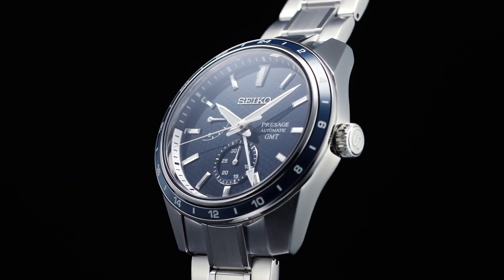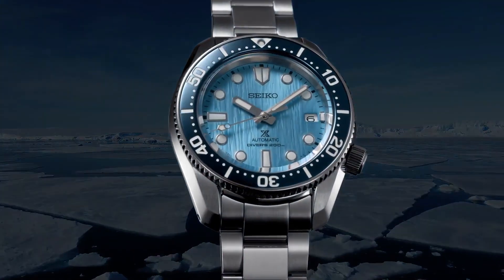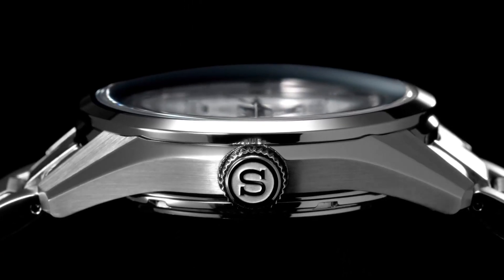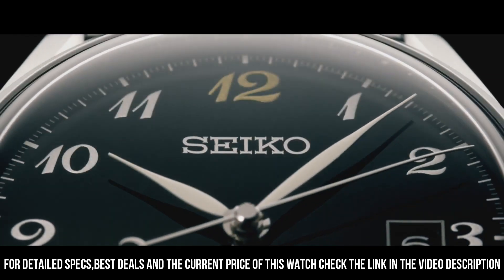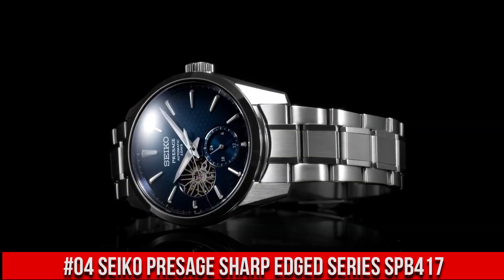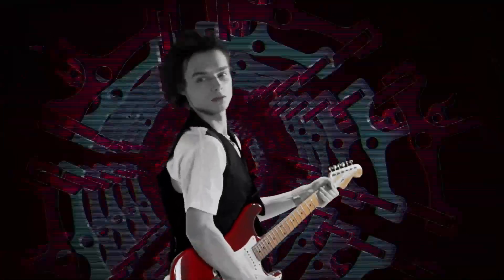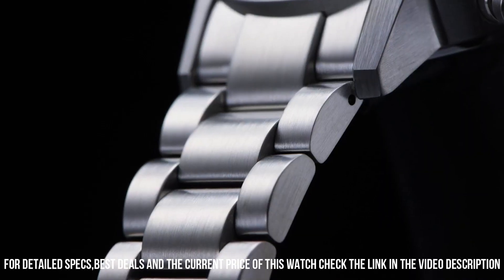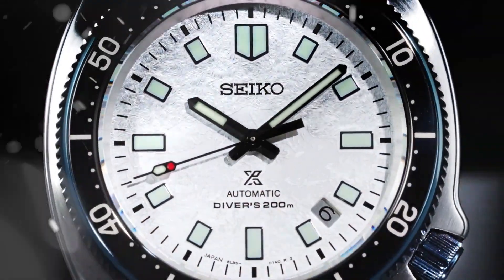TOP 10 LATEST SEIKO WATCHES FOR MEN 2023!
Hello Friends If you are looking for the TOP 10 LATEST SEIKO WATCHES FOR MEN 2023.You are in the right place.

12.Seiko Presage Arita Porcelain SPB093J1

?Amazon US
11.Seiko Presage Sharp Edged Series SPB303J1

?Amazon US
10.King Seiko SJE089

?Amazon US
09.Seiko Prospex SPB299J1

?Amazon US
08.Seiko Presage The Shippo Enamel Limited Edition SJE079

?Amazon US
07.Seiko Presage Sharp Edged Series SPB415J1

?Amazon US
06.Seiko Presage Urushi SJE081

?Amazon US
05.Seiko Presage Sharp Edged Series SPB307

?Amazon US
04.Seiko Presage Sharp Edged Series SPB417

?Amazon US
03.Seiko 5 Sports SRPD79

?Amazon US
02.Seiko Prospex Speedtimer SRQ041

?Amazon US
01.Seiko Prospex 1970 Diver’s Modern Re-interpretation The Naomi Uemura Limited Edition SLA069